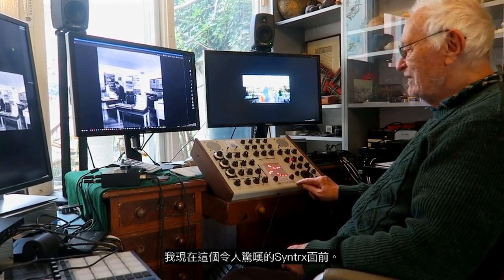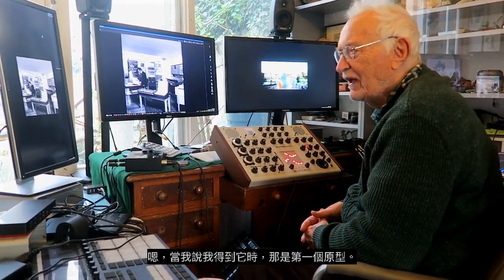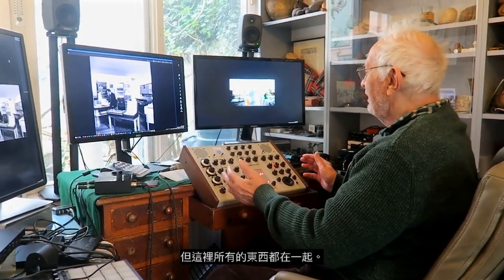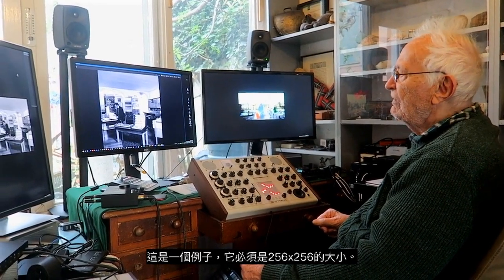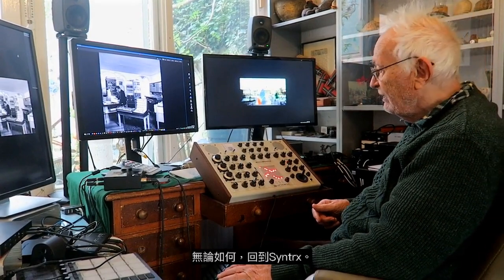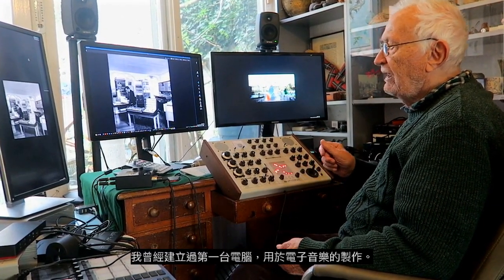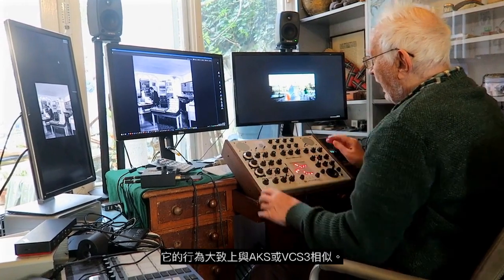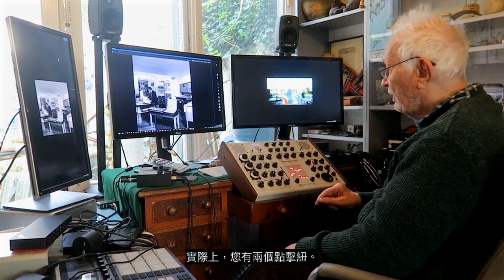電子音樂先驅 Peter Zinovieff 介紹 Erica Synth SYNTRX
電子音樂先驅 Peter Zinovieff分享了他開發 EMS Synthi 的回憶，並試用了SYNTRX。

我們感謝那些改變了音樂歷史進程並激勵了整整一代音樂家和樂器開發者的偉大思想家。